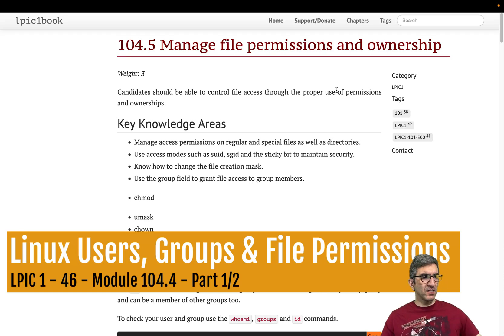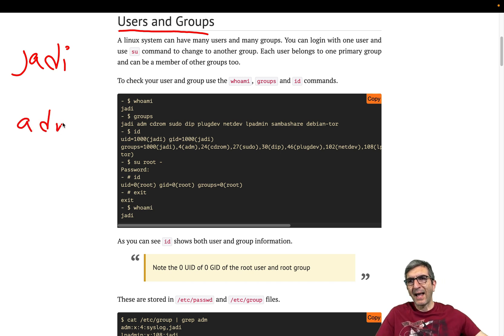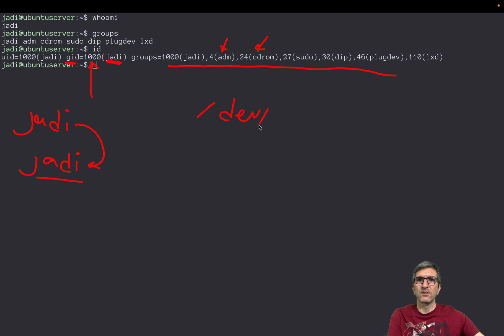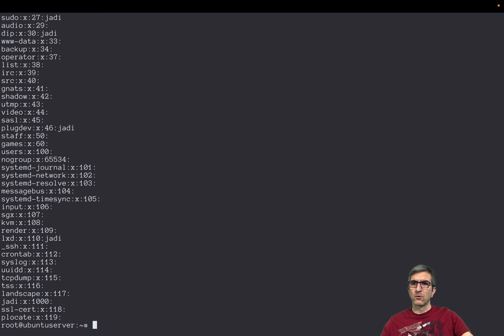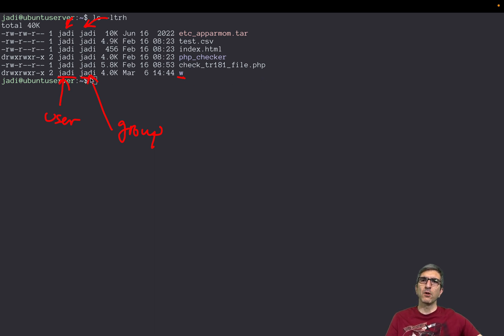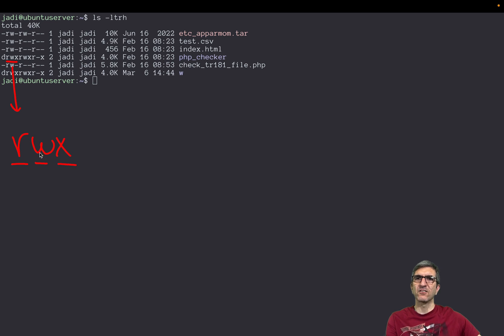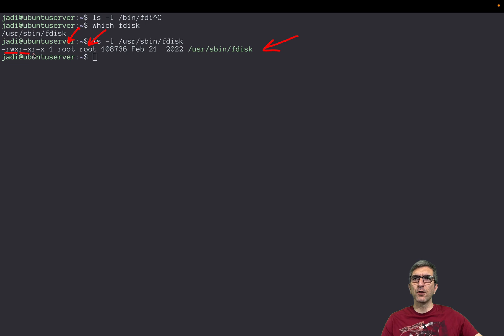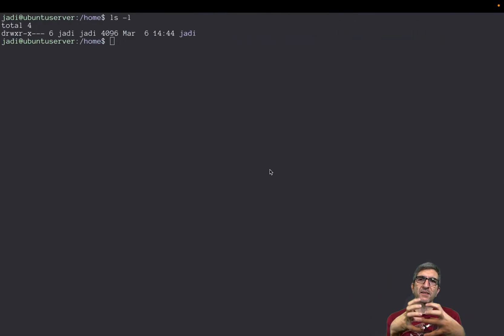LPIC 1 - 046 - 104.5 (1/2) - Understanding Linux Security: Users, Groups and File Permissions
In module 104.5 we are talking about Linux Users, Groups and the Permissions and ownership of files. In the first video I will talk about the concept of Users and Groups in a Unix environment and will show you how it is used for controlling the access to the files via the Linux Permission system.

00:00 - LPIC 104.5
01:03 - Users and Groups in Linux
02:26 - whoami, groups, id
04:39 - passwd and group file
05:53 - Linux File Permissions and ownership